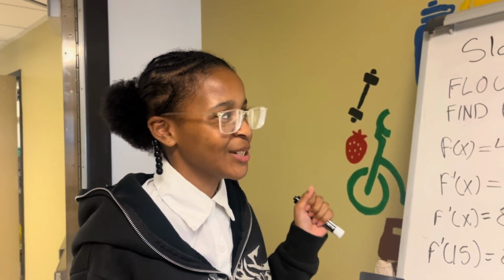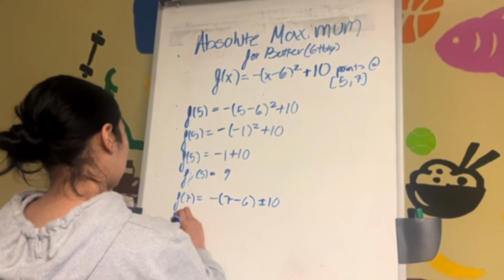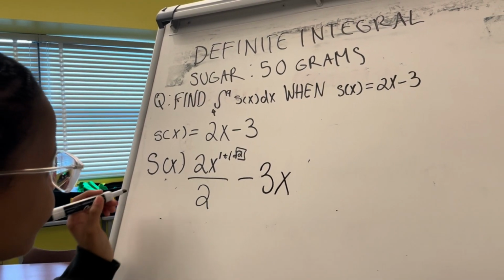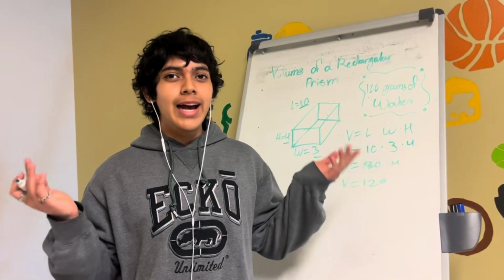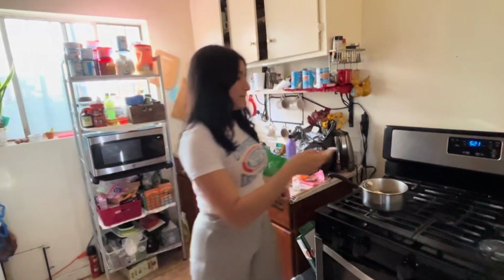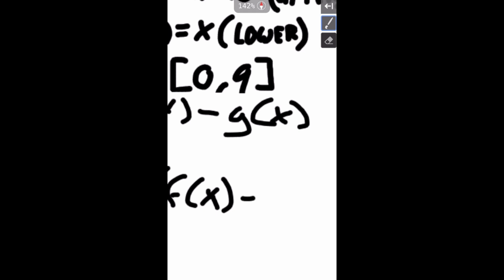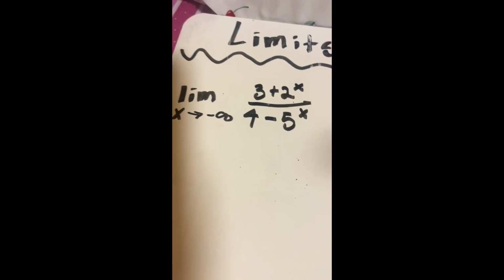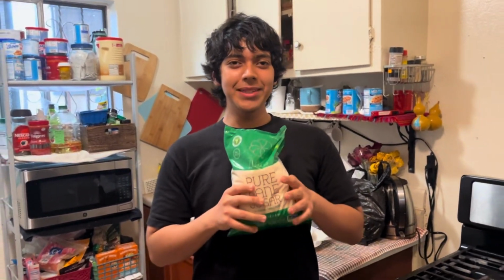AP CALC FINAL: INTEGRAL CHURROS